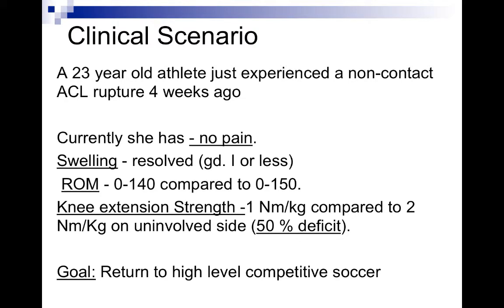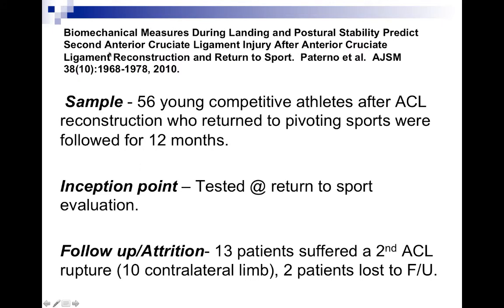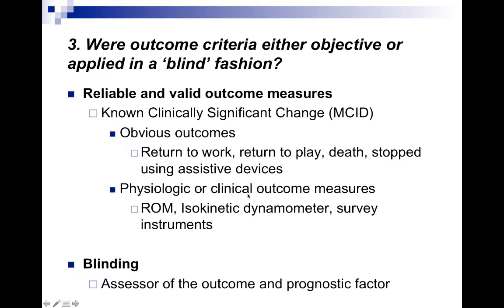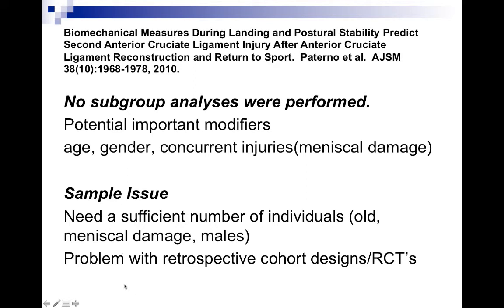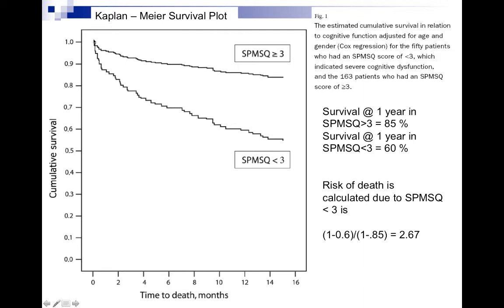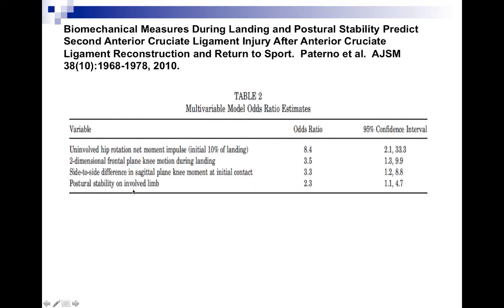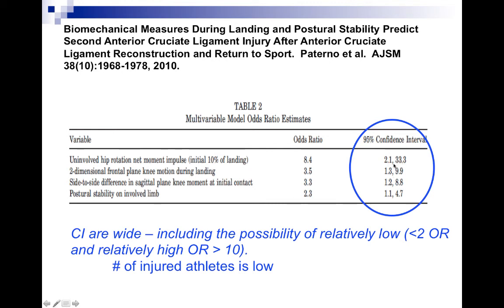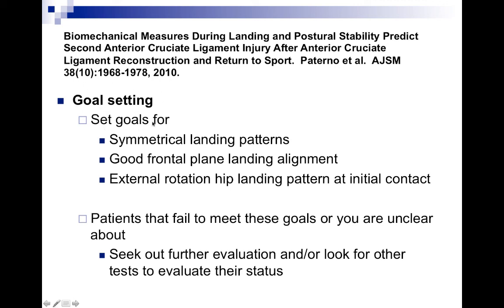Prognosis Worksheet ACL return to play